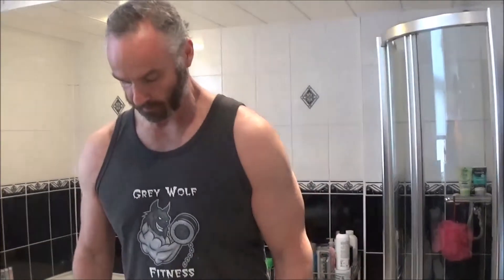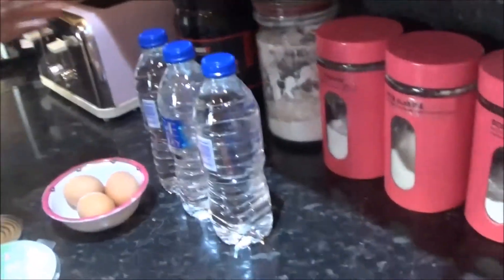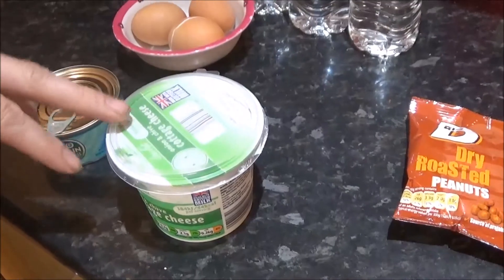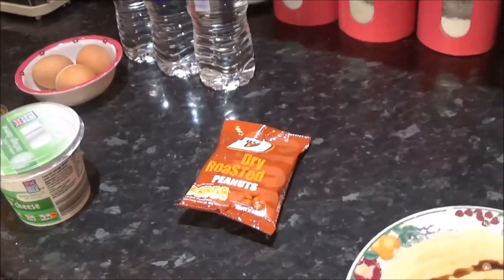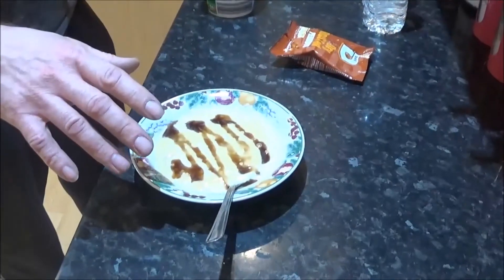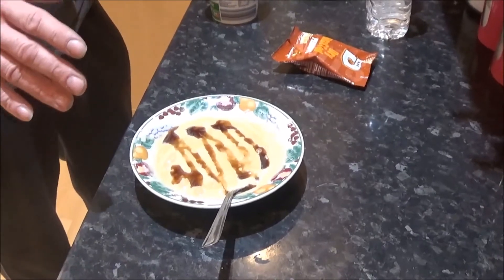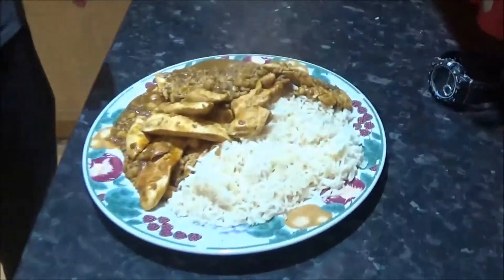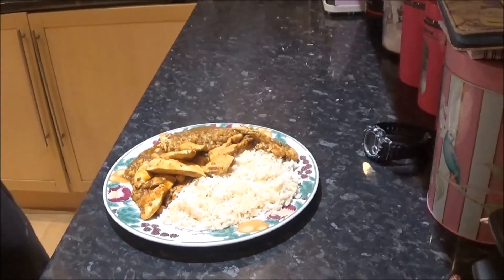WEEK 3 OF CARB BACKLOADING DIET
Quick review of what I've been eating on a day to day basis, basically it's high fat, high protein with as few as carbs possible during the day leading up to the workout, then it's medium protein, low fat, high carb meals post workout.